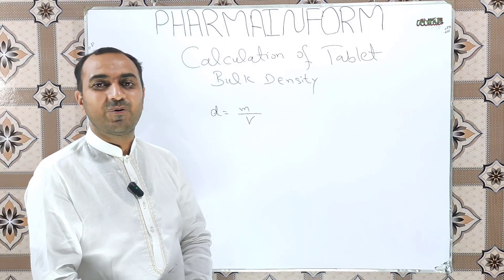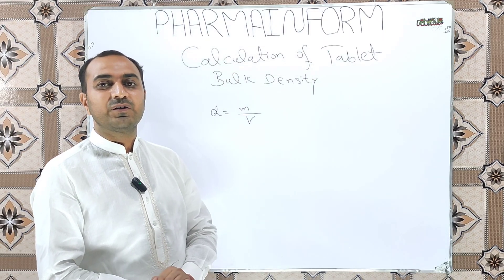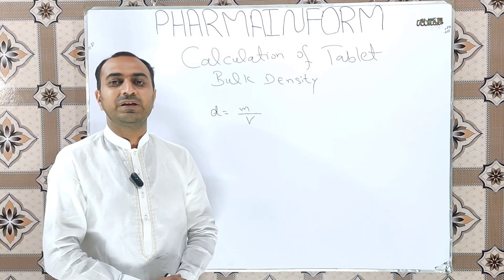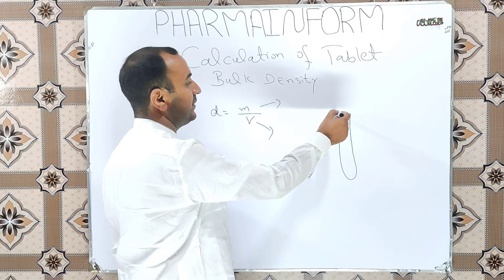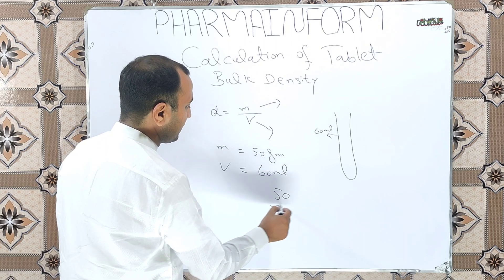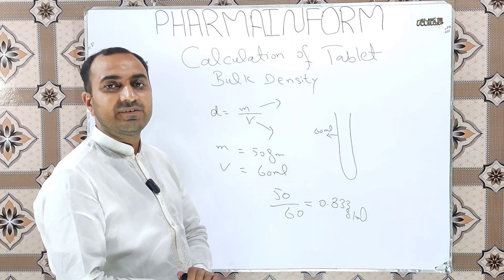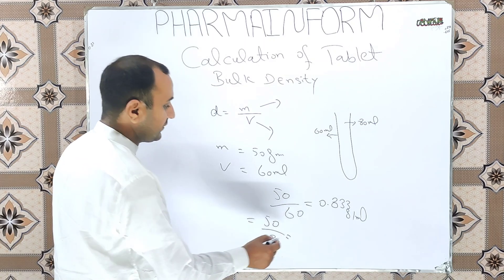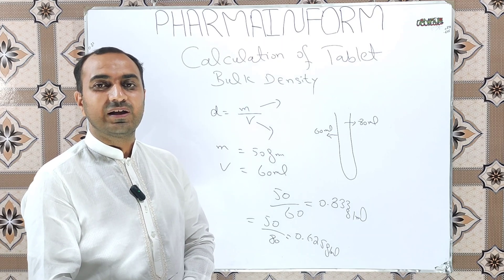Tablet Bulk Density Calculation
How to calculate the bulk density of tablets?Most of the professionals are not aware of this calculation & they are also not aware of why we need to calculate the bulk density of the tablet.Watch the complete video to learn how to calculate the bulk density of tablets and what is the reason for which we have to calculate tablet bulk density.